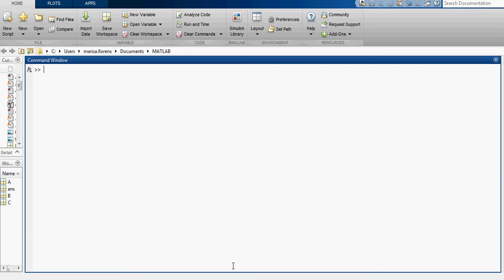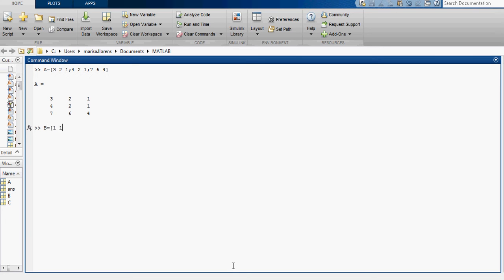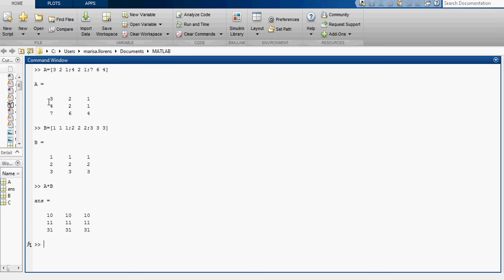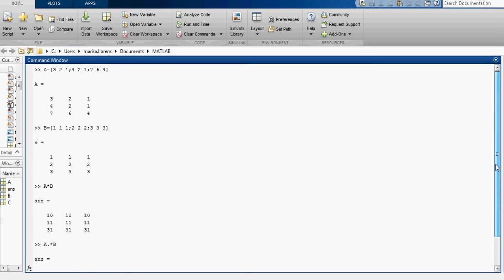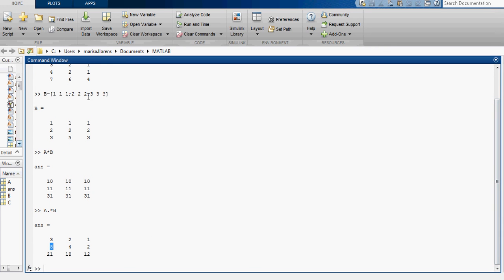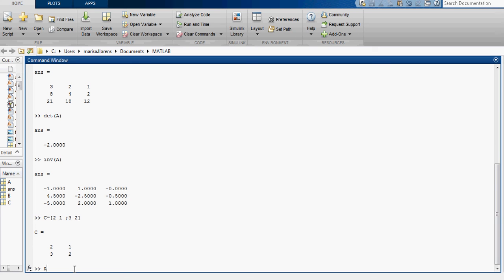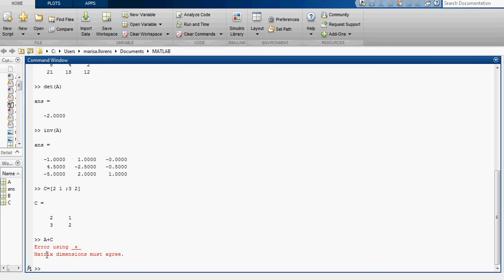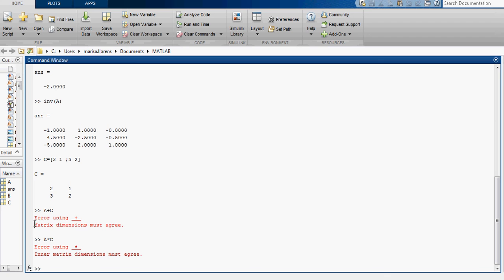Introduction to Matrix operations in MATLAB